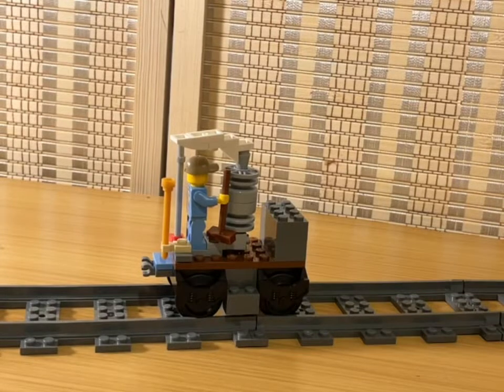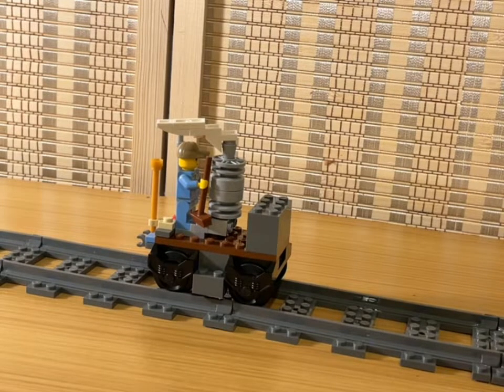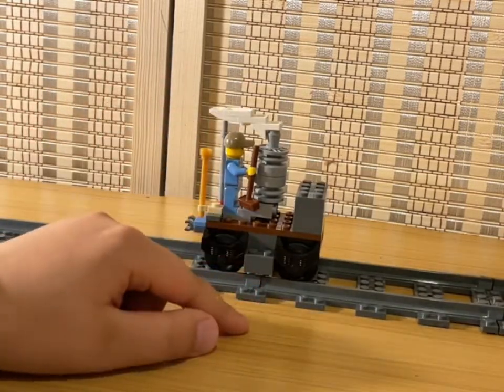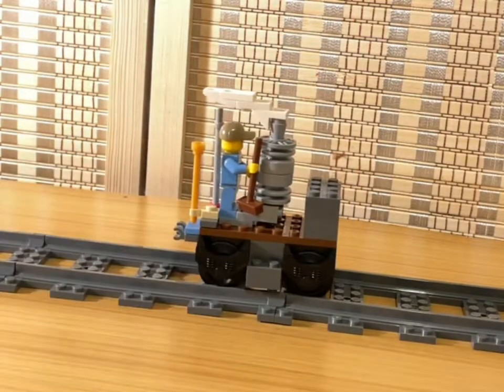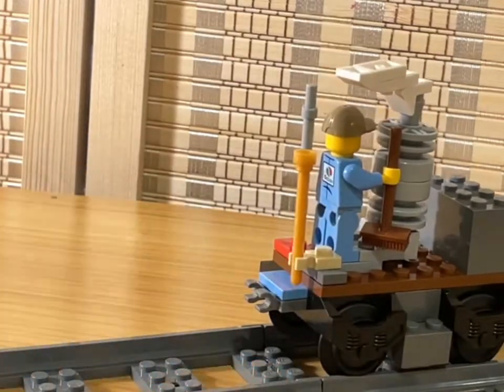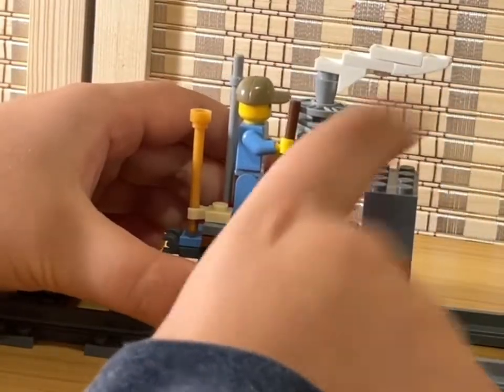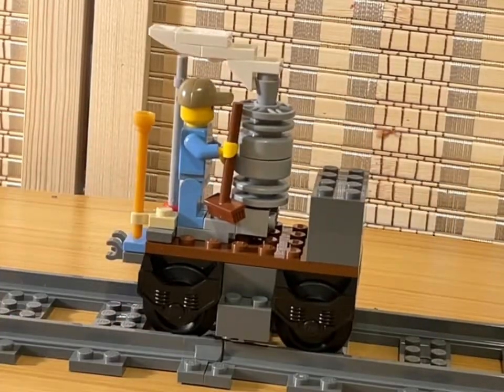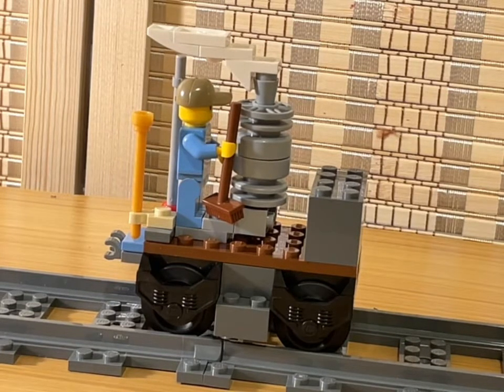Reviewing my Custom Coffeepot engine!!!